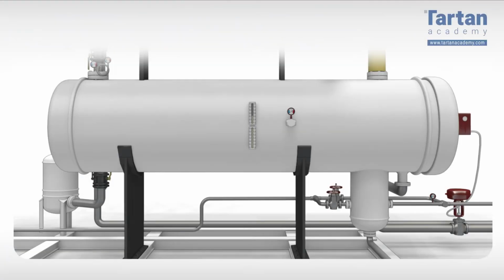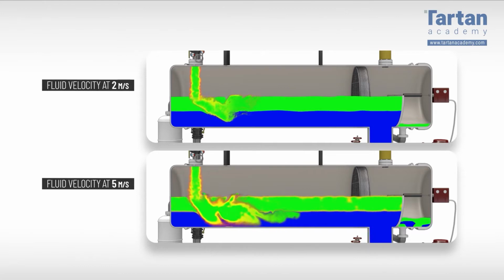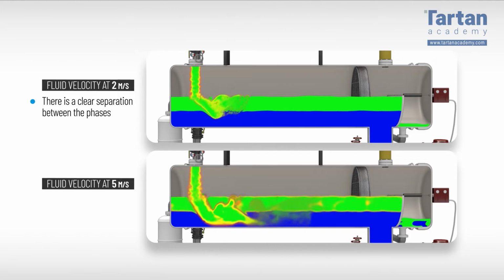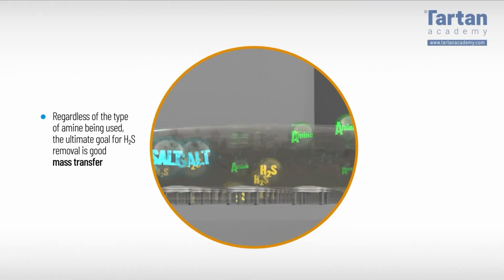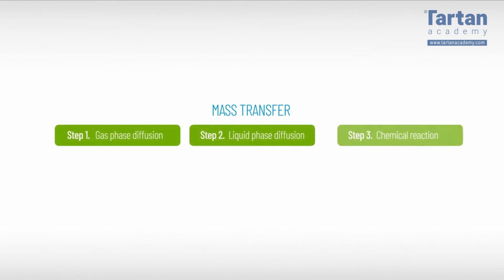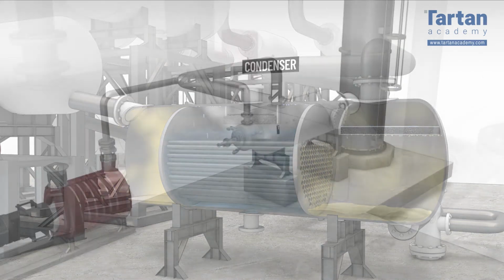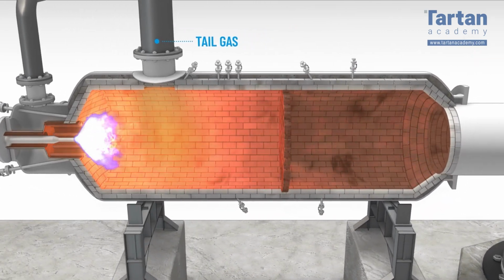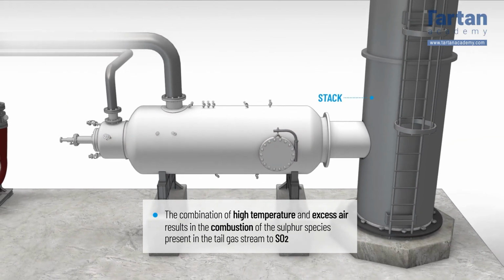Tartan Course Demonstration Video